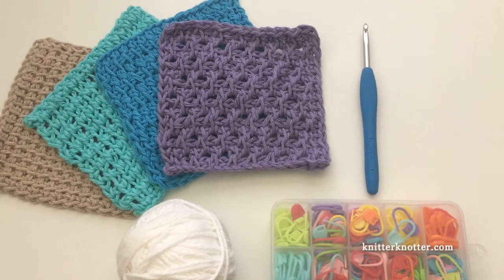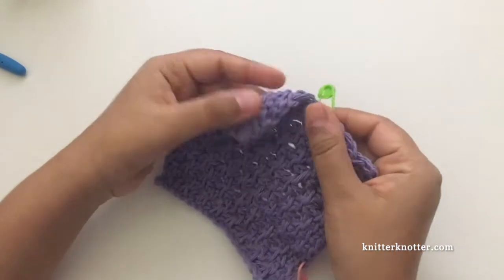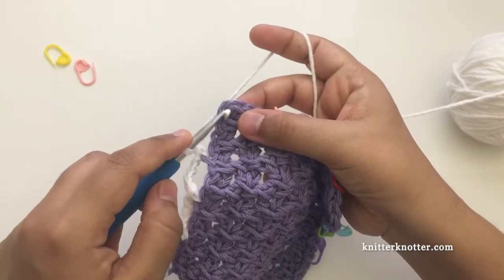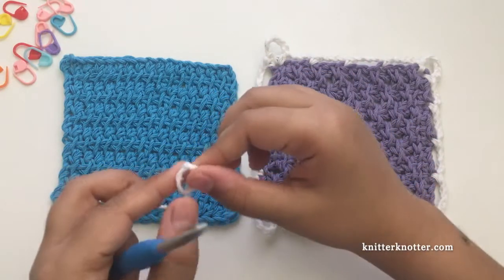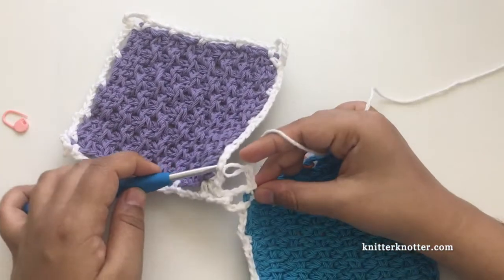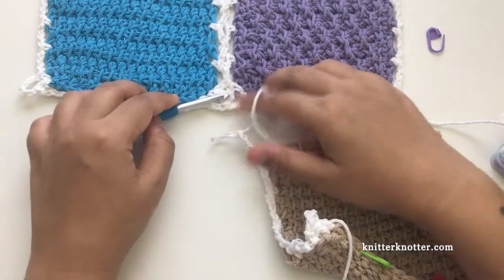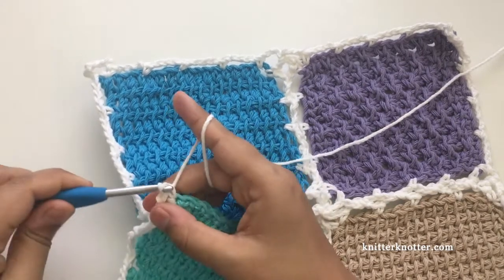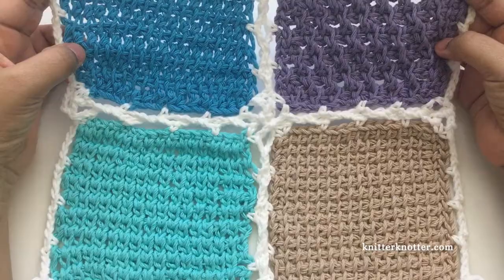Join-As-You-Go Flat Braid Join for squares with unequal number of edge stitches - Left handed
If you have squares that are of the same size but with unequal number of edge stitches, the Flat Braid join is a great way to join them. This tutorial walks you through making the Flat Braid join to join squares as you go.